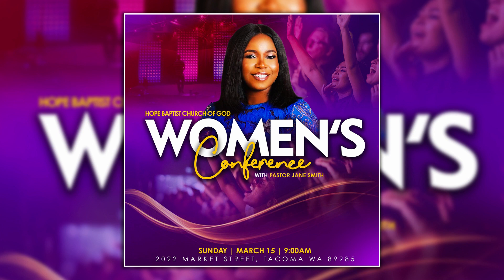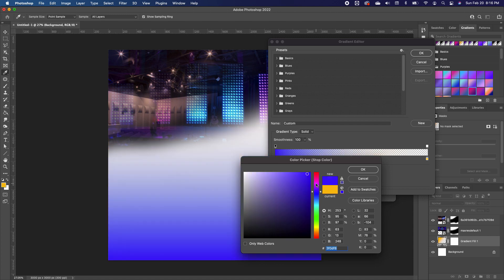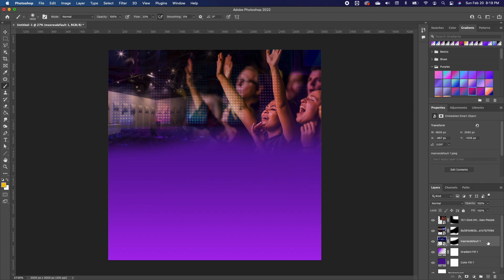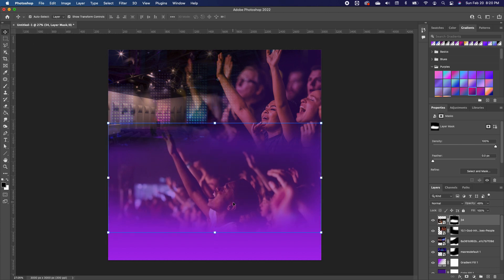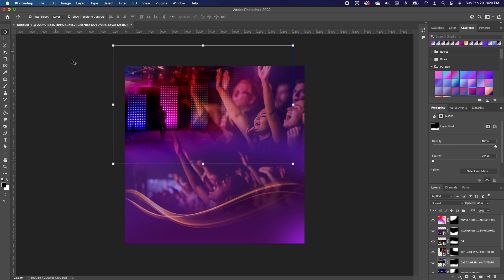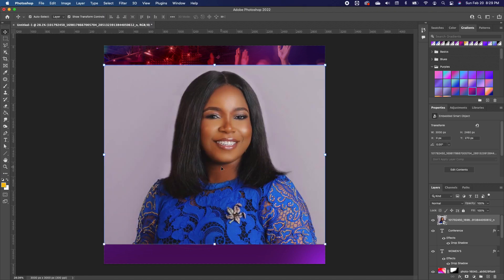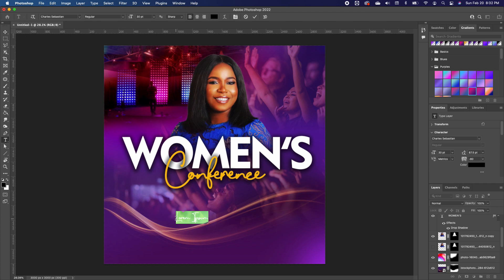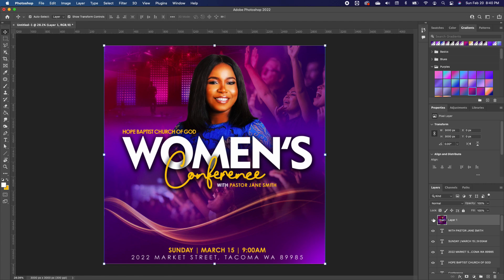Church Flyer Design in Photoshop 2022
In this photoshop tutorial, I will show you how to create Church Flyer Design in Photoshop 2022 | Flyer Design Photoshop